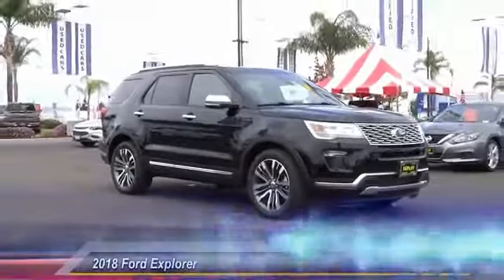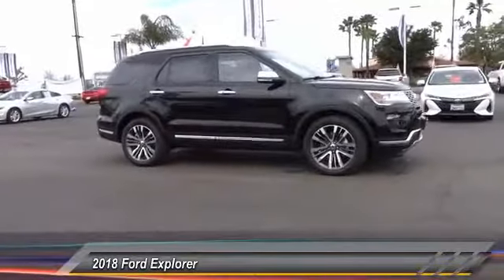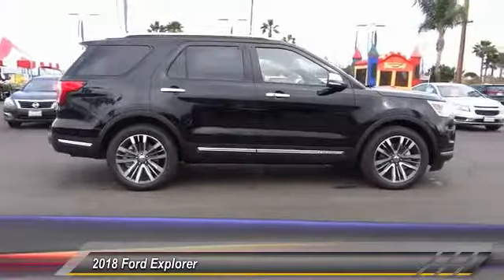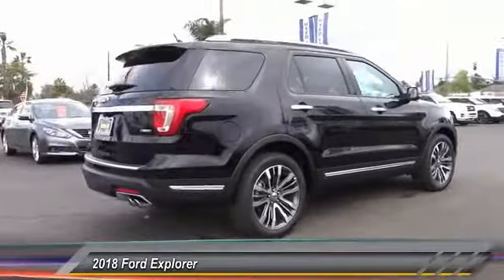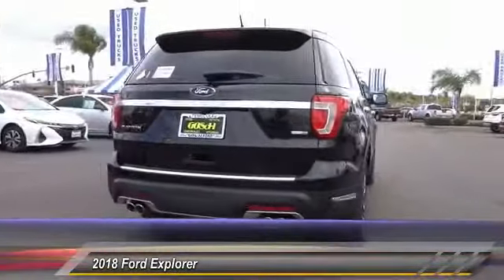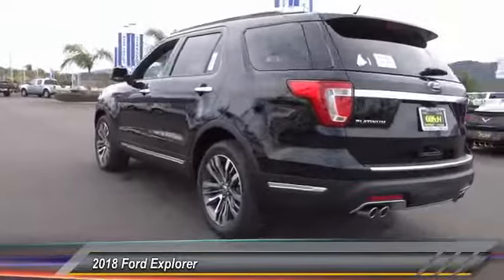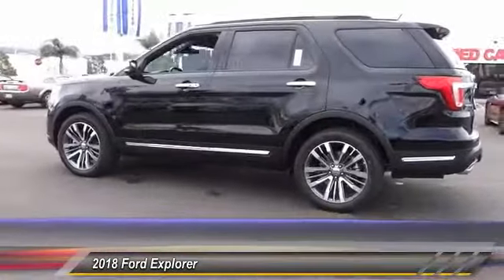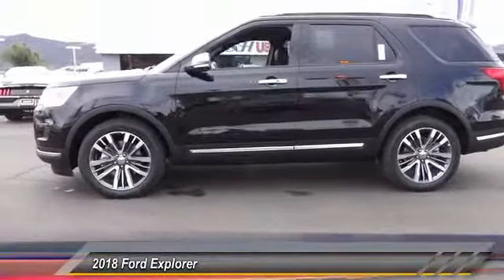2018 Ford Explorer TEMECULA BEAUMONT MENIFEE PERRIS LAKE ELSINORE MURRIETA R180648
2018 Ford Explorer Platinum 4WD

26895 Ynez Rd.

GOSCH FORD TEMECULA PROUDLY SERVING TEMECULA, BEAUMONT, MENIFEE, PERRIS, LAKE ELSINORE, MURRIETA, AND SURROUNDING SOUTHERN CALIFORNIA LOCATIONS. THIS BLACK 2018 Ford EXPLORER IS EQUIPPED WITH A 3.5L V6 Cylinder Engine, AUTOMATIC TRANSMISSION, AND RECEIVES AN ESTIMATED 16 City/22 Hwy MPG. GOSCH FORD TEMECULA 26895 YNEZ RD. TEMECULA CA 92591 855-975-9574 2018 Ford EXPLORER Platinum 4WD Stock #: R180648 | VIN: 1FM5K8HT5JGA68991 | 2018 Ford Explorer Platinum 4WD Gosch Ford Temecula